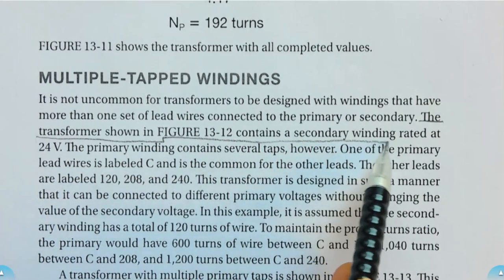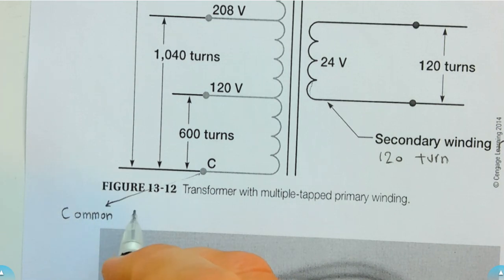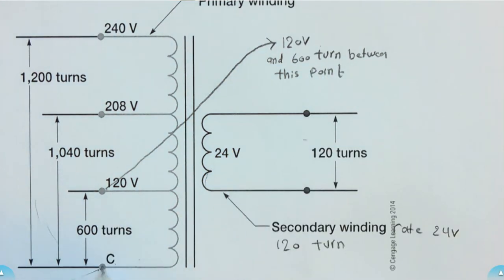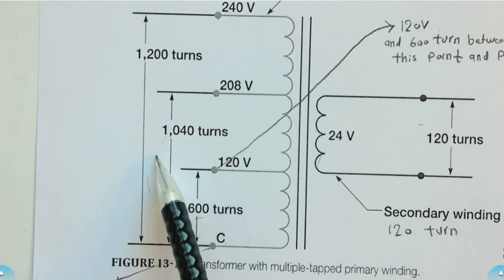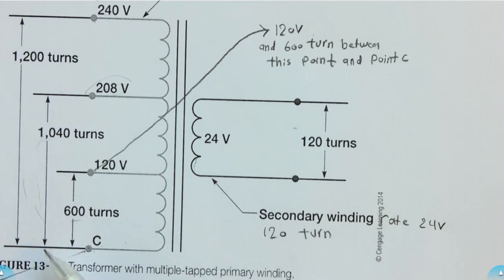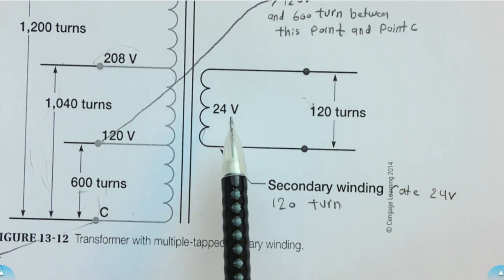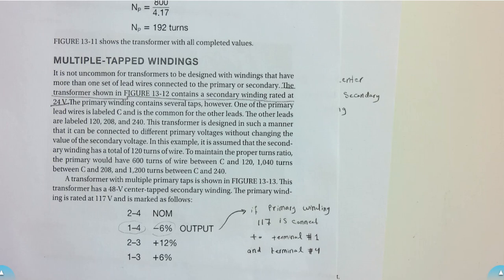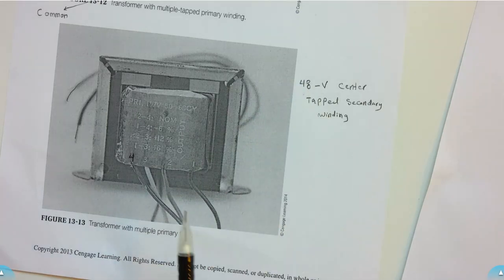Unit 13 Multiple Tapped Windings Part1